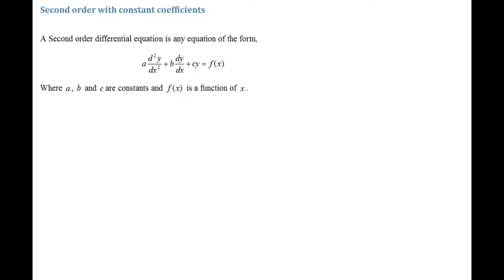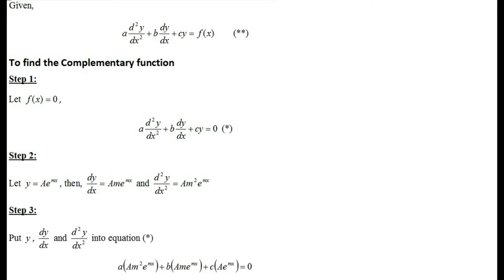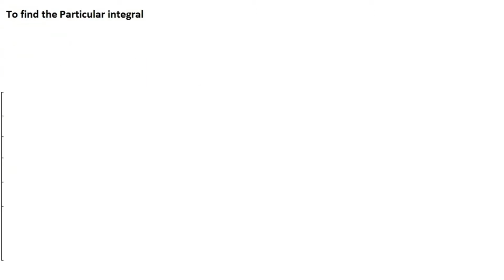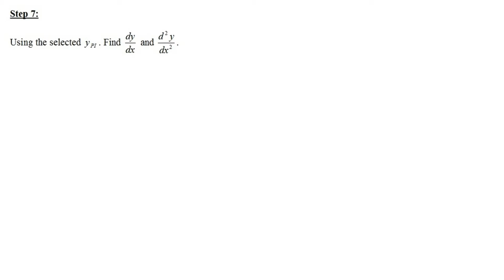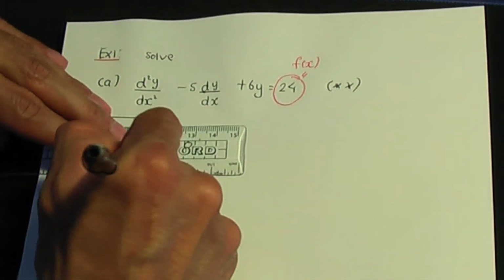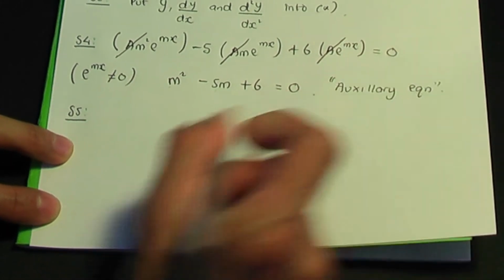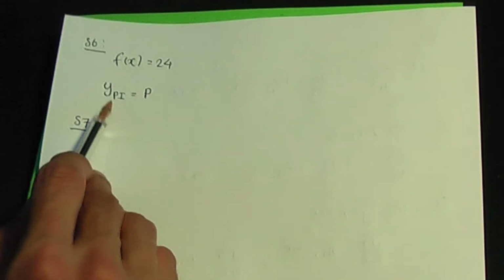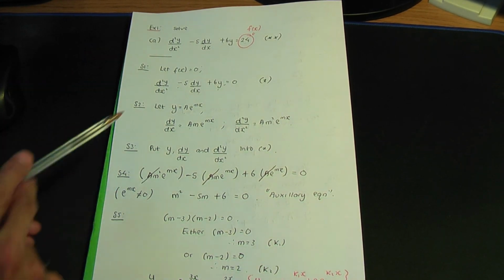AS/A-Level Maths Differential equations - Second order differential equations PART 1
This AS/A-Level Maths video tutorial explains what is meant by a Second Order differential equation (with constant coefficients) and it explains the method in a step-by-step manner to solve them. An example showing how the method is applied is also shown.